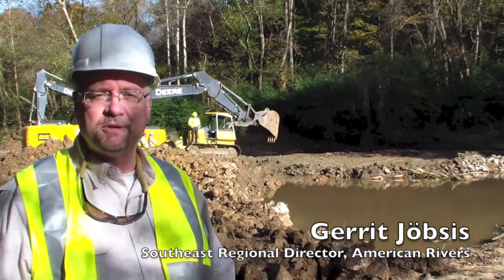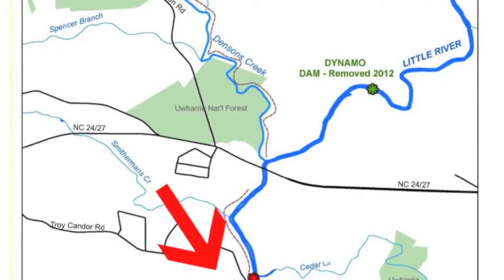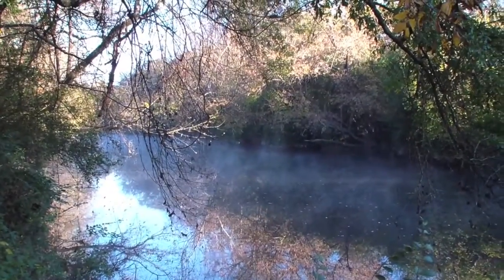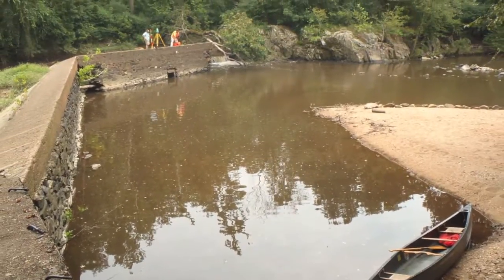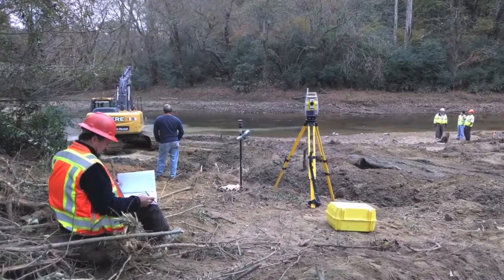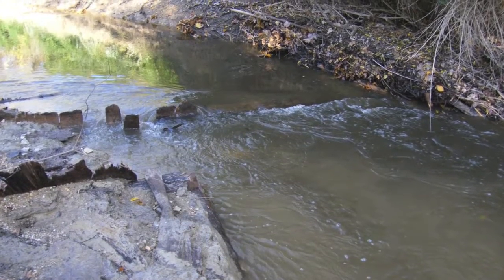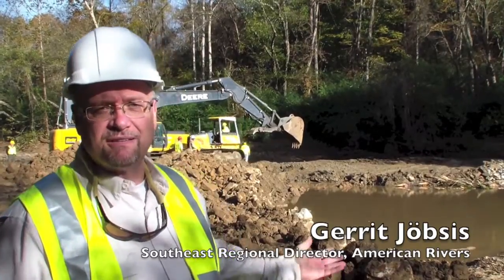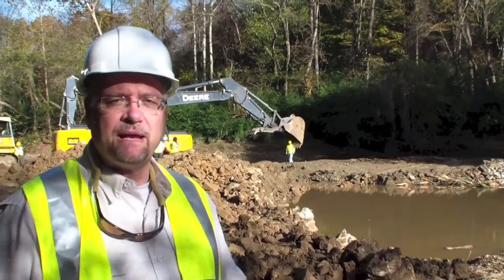Smitherman's Dam Removal and Little River Restoration Project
Conservation in Action in the heart of North Carolina's Piedmont.

By:  Lilibeth Serrano, Public Affairs Specialist, Raleigh Field Office.

The Smitherman's Dam is gone. Phew! For decades, this structure prevented endemic mussels and diadromous species such as American eel and American shad from finding their native spawning habitat.

In this video, Roy J. Maness, Mayor of the City of Troy, shares childhood memories of playtime at Densons Creek and Little River.  He talks about how this habitat restoration project is helping him protect the city's natural heritage.

Watch as the USFWS, Refuge and Fisheries employees demolish the dam and create a new access point for anglers and canoeist.

Uniquely, this project was designed and conservation delivery was implemented by the newly formed USFWS SE Aquatic Habitat Restoration Team comprised of the Fish Passage Program, Partners for Fish and Wildlife Program-Raleigh Field Office, Asheville Field Office, Private John Allen National Fish Hatchery, North Mississippi National Wildlife Refuge Complex, and Welaka National Fish Hatchery.  Additional partner assistance included the Piedmont Conservation Council, state and Progress Energy aquatic biologists, and American Rivers for planning, monitoring and administration.

Smitherman's Mill Dam project is the fourth barrier removed in recent years in the Yadkin--Pee Dee River Basin releasing 54 main stem miles and 294 of perennial tributary miles totaling 348 miles of fish passage.

Jessie Cox Smitherman, founder of the Smitherman Cotton Mills, built the Smitherman's dam across the Little River around 1890 to raise the level of the water so that it would turn the wheel of the water mill to produce cotton yarn.  The dam was located north of the Troy-Candor Road in Montgomery County, NC.